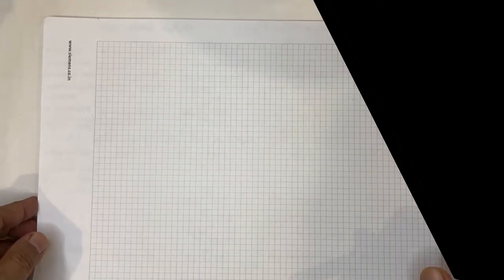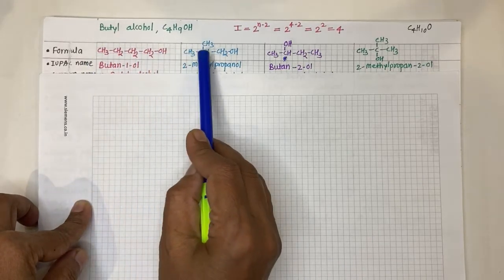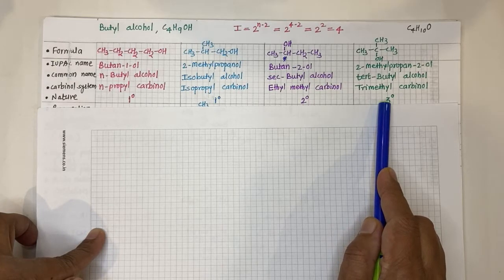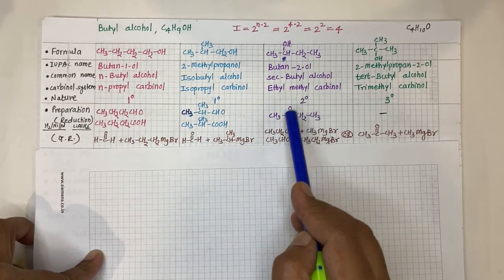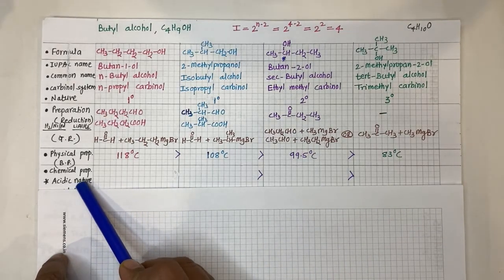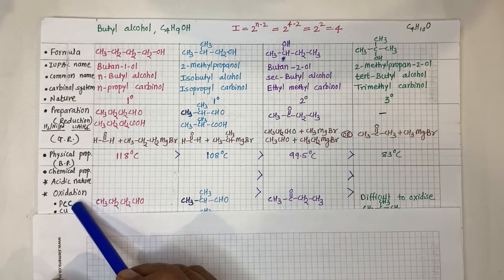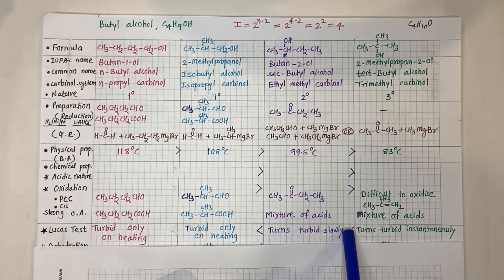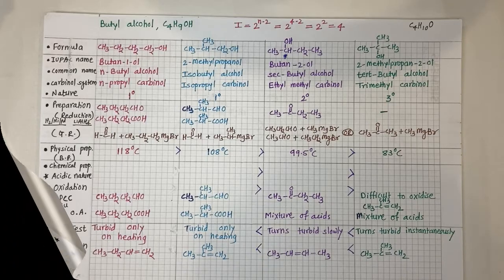Tips and Tricks: Butyl alcohol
Properties of four isomers of butyl alcohol , n-Butyl alcohol, isobutyl alcohol, Sec-Butyl alcohol, ter-butyl alcohol.